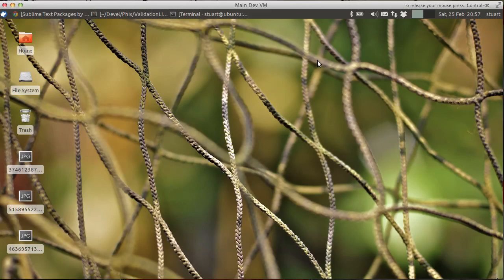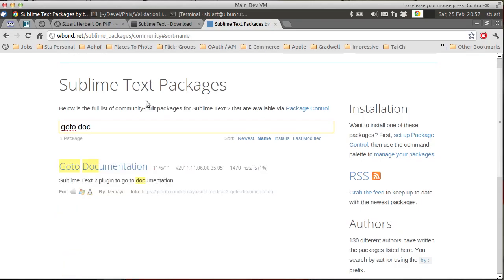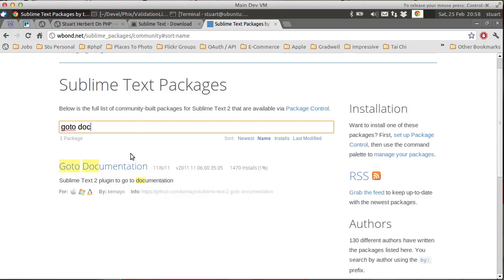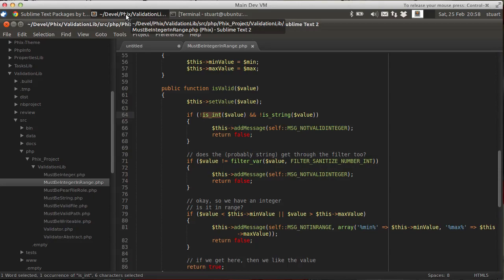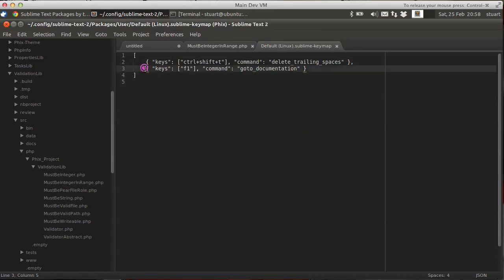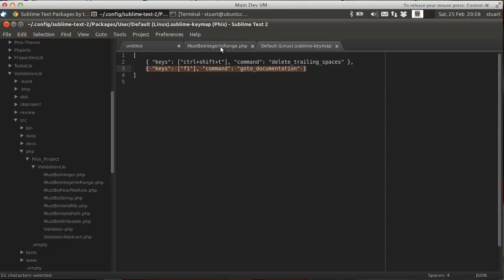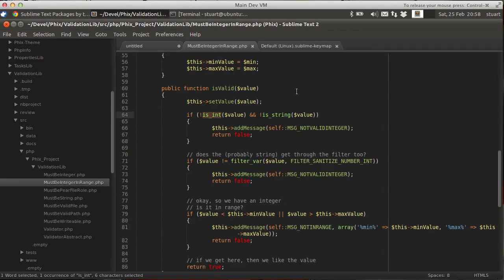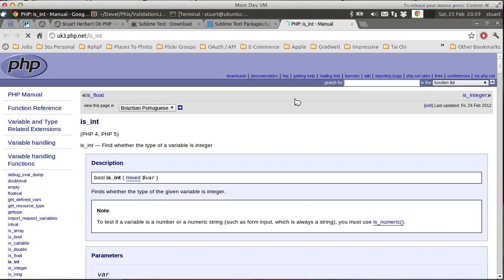Sublime Text 2 For PHP Development: Consulting The PHP Manual Using Goto Documentation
A short demonstration of using the Goto Documentation plugin to quickly consult the PHP manual, something I do regularly with Sublime Text 2 for PHP development.